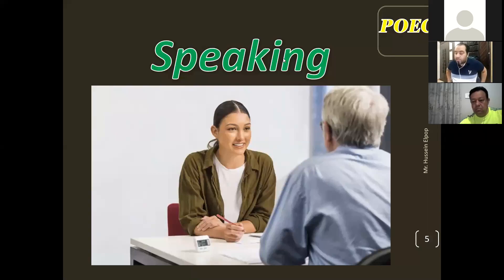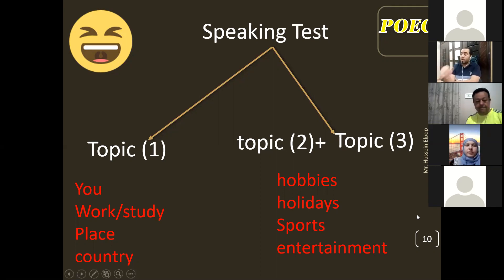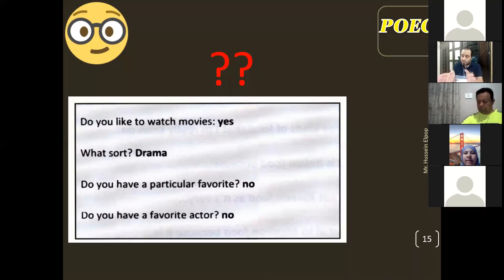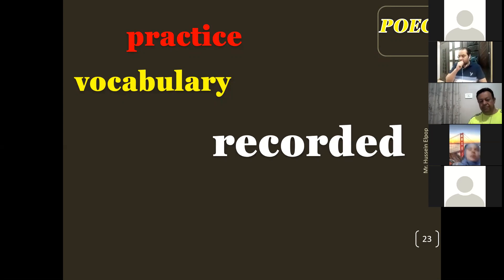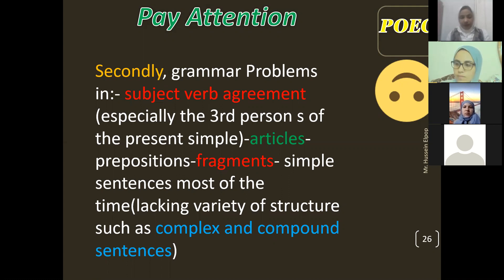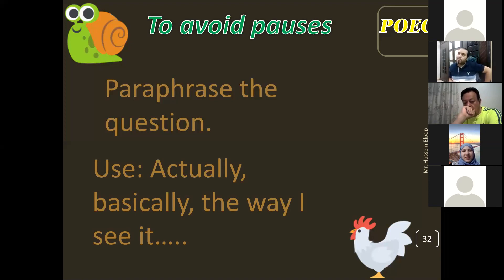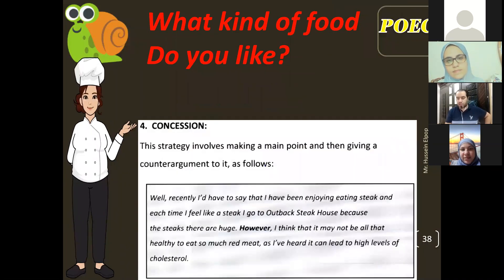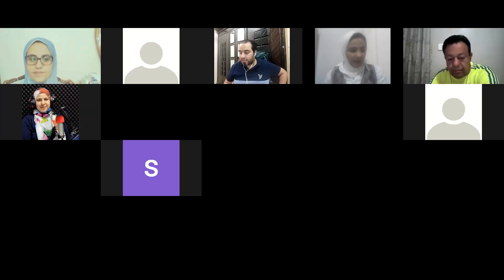IELTS MARCH SPEAKING TIPS&TRICKS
Learn about the IELTS Speaking Test. Know how many parts are there.
 What type of questions the examiners ask.
How can you extend your speaking time.
Please, share the link with all your colleagues so that they can make use of the session. Thank you!